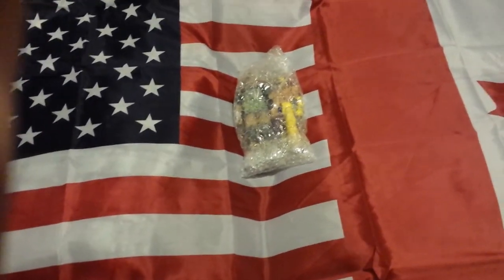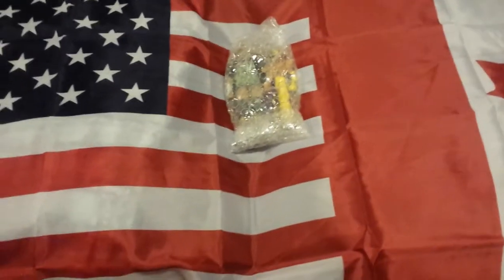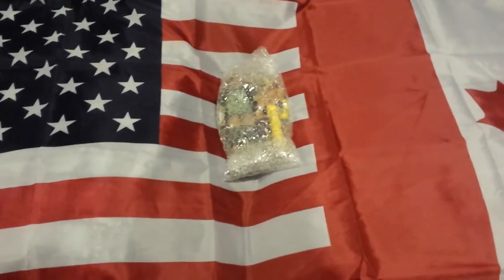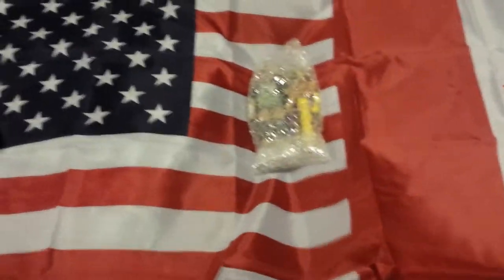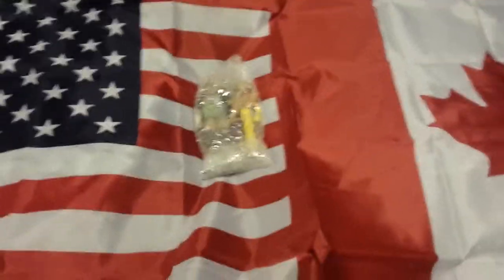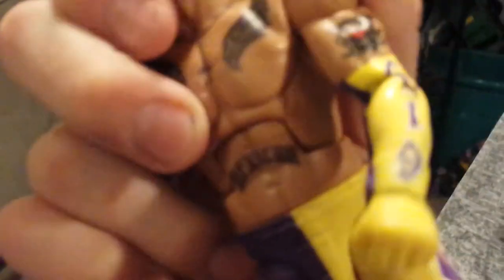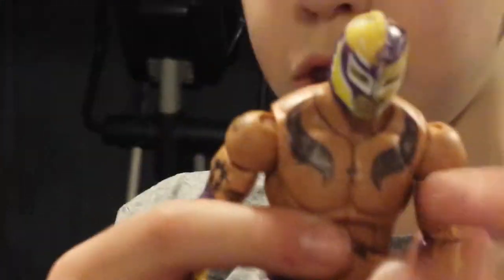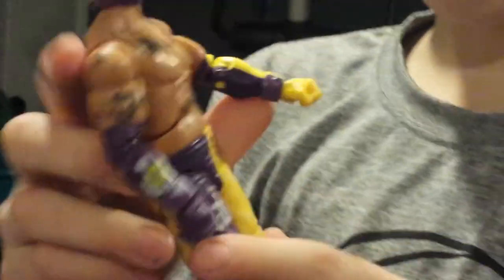Wwe ebay unboxing figures and flag